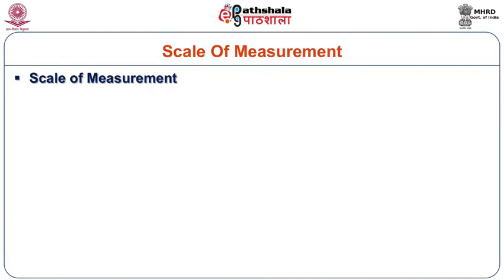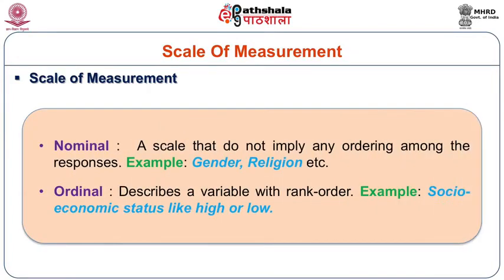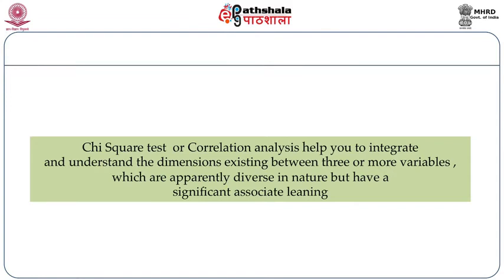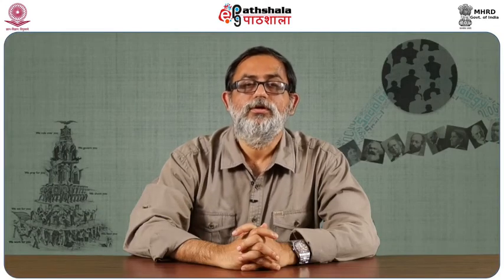M-23. Computer application in quantitative data analysis